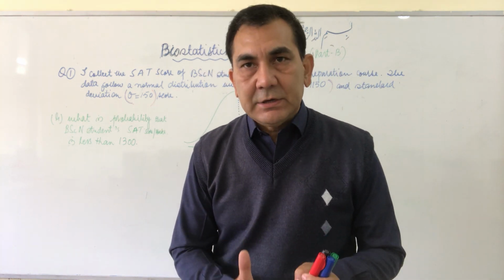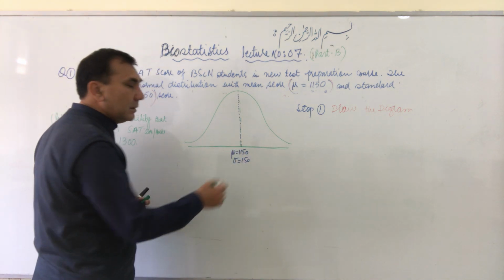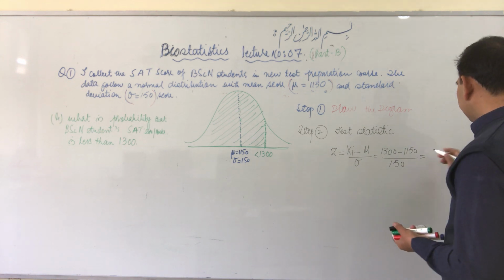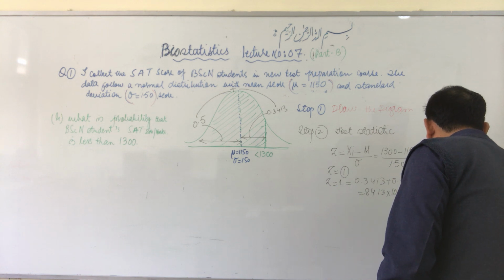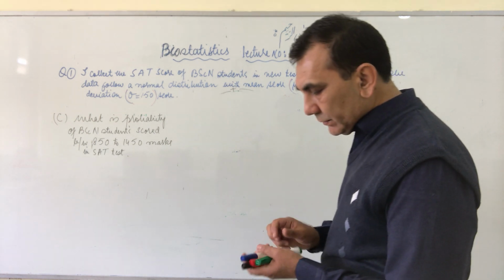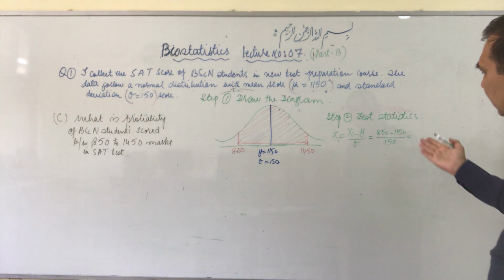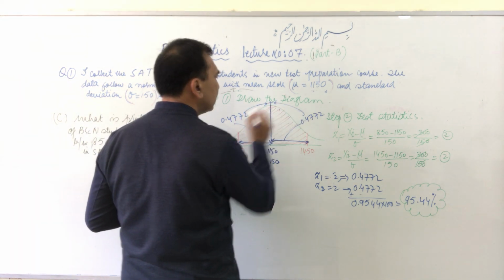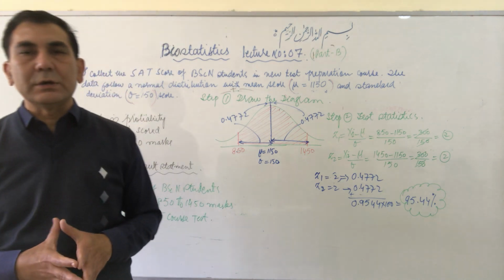Biostatistics lecture No 7_B Normal Curve I Normal Distribution Mue Sigma I Mean Standard Deviation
In this video lecture, I explained the probability area under the normal_curve by using mean_and_standard_deviation.

This statistics video tutorial provides a basic introduction to standard normal distributions. It explains how to find the Z_score given a value of x as well as the mean and standard deviation. It explains how to determine the probability by finding the area under the curve represented by f(x) - the probability density function using the empirical rule and the Z_tables. This video contains plenty of examples and practice problems.
Steps for calculating areas/probabilities using the cumulative normal_distribution table
-  Identify the parts of the problem. Your question should state:
the mean (average or μ)
the standard deviation (σ)
a number associated with “less than” ( X bar)
Step 1. Draw the diagram under the normal bell-shape curve
Step 2. Test statistics Formula
Z= (X bar - meu) / sigma
Step 3. Result statement